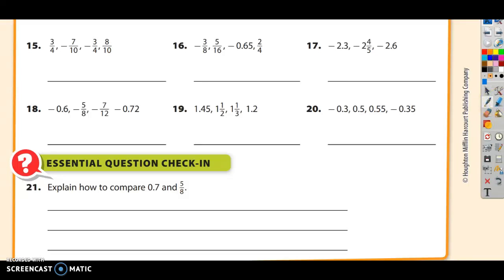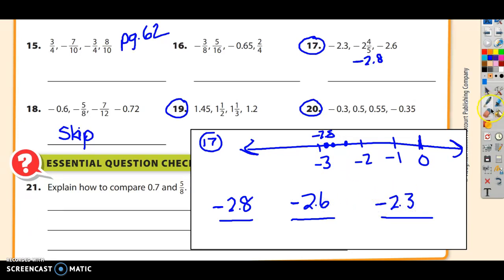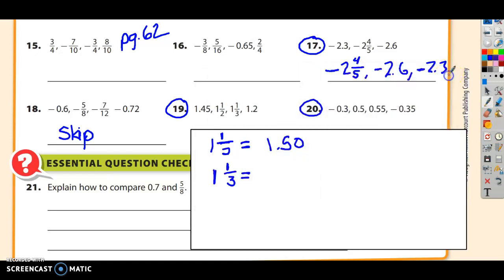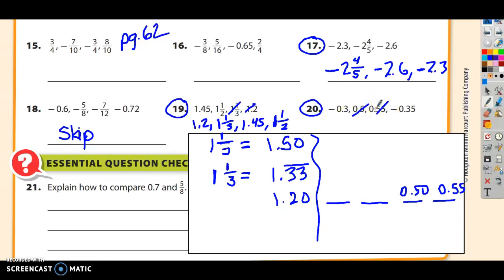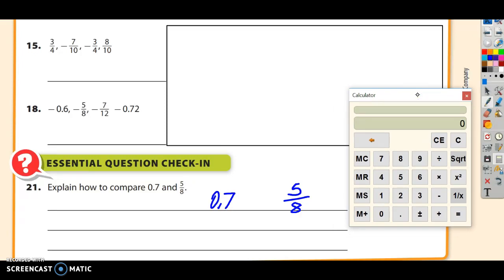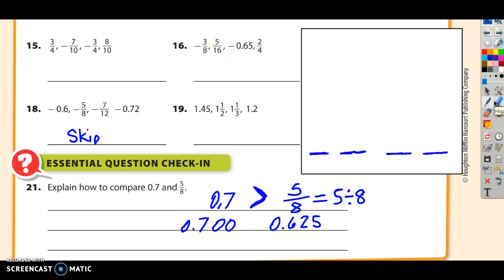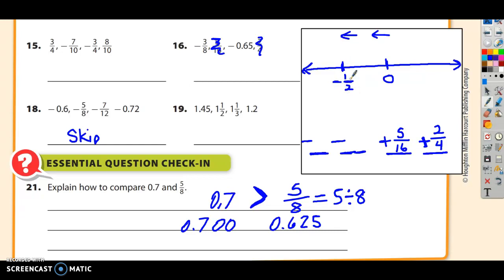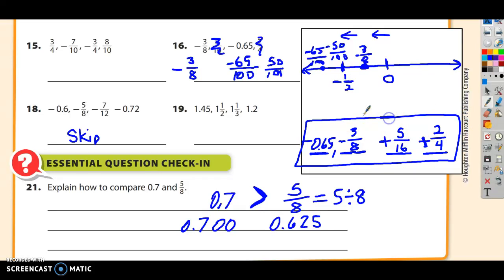page 62 part 3